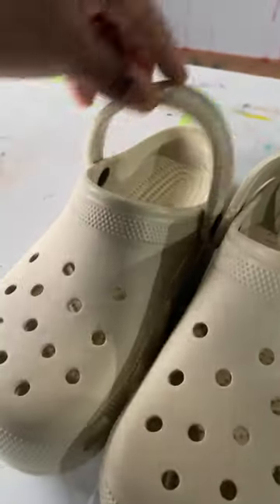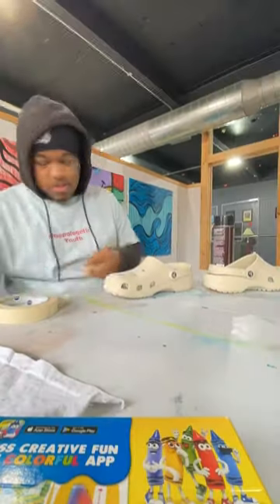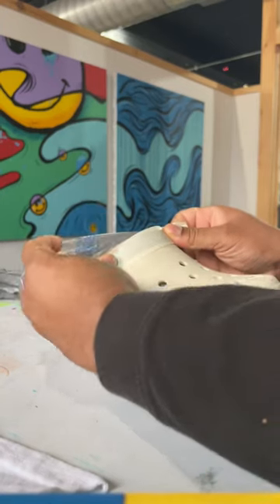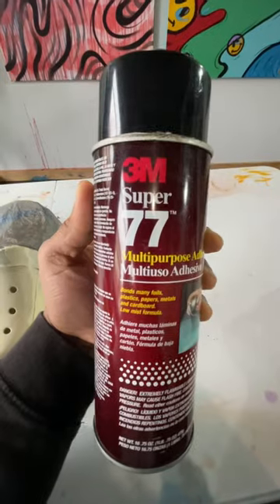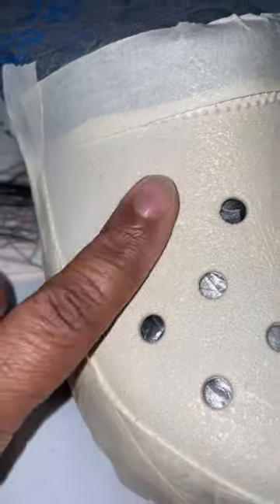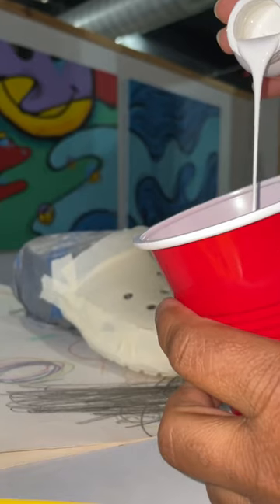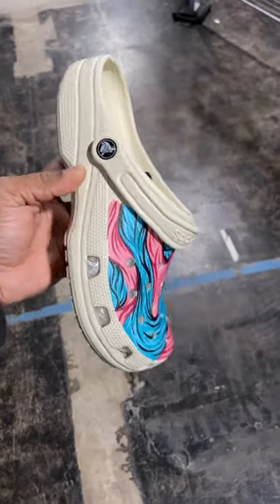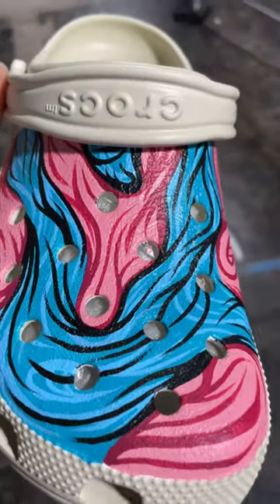How to paint crocs